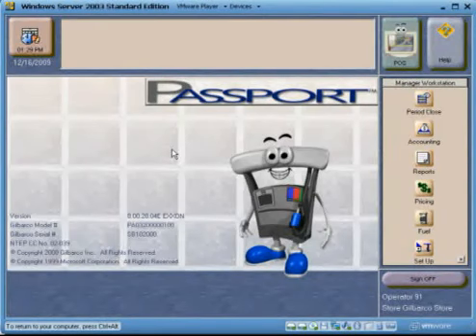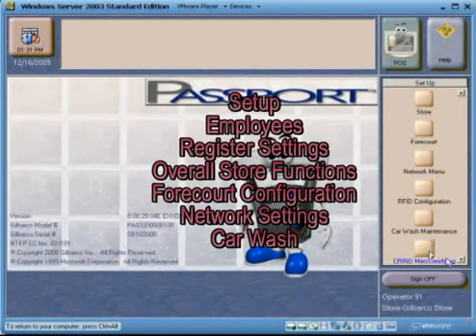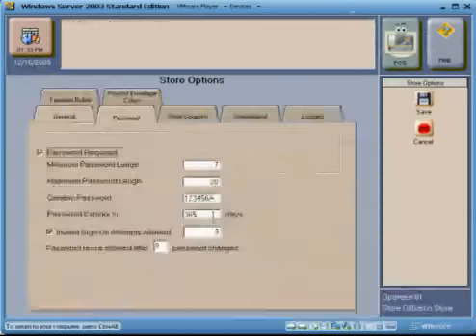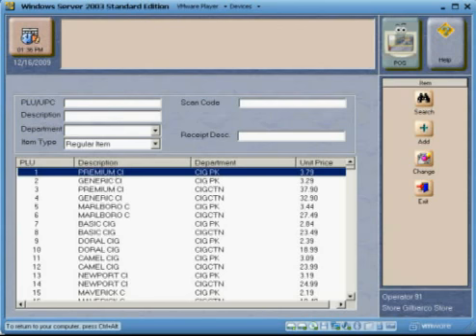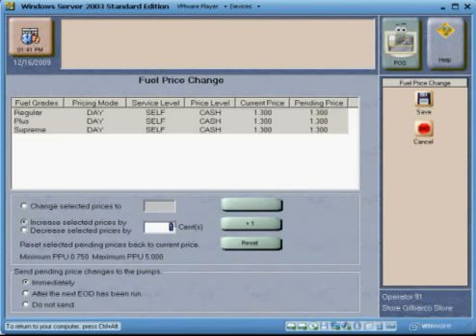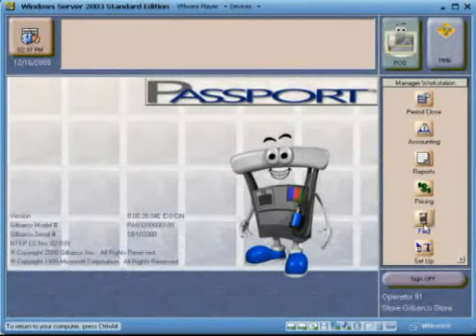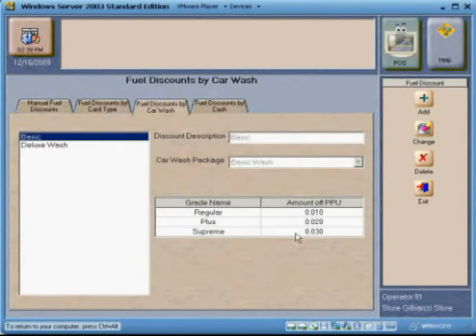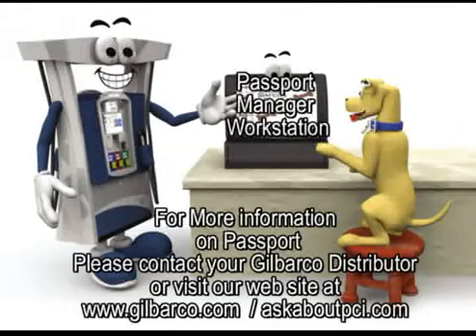Passport Point of Sale - Manager Demonstration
Watch a Manager's demonstration for Gilbarco's Passport Point of Sale.

For additional training resources for managers and cashers, visit us